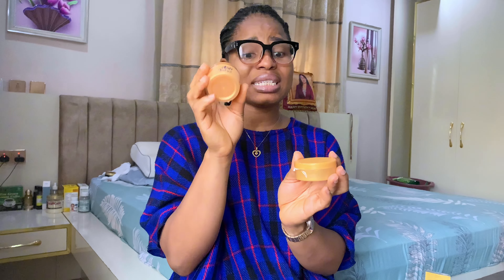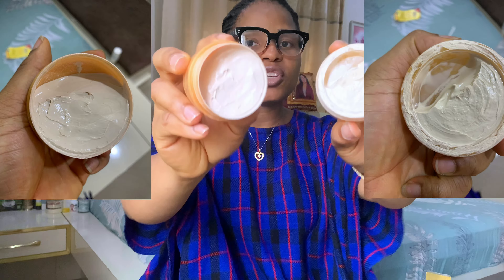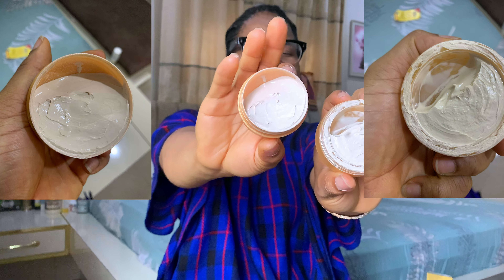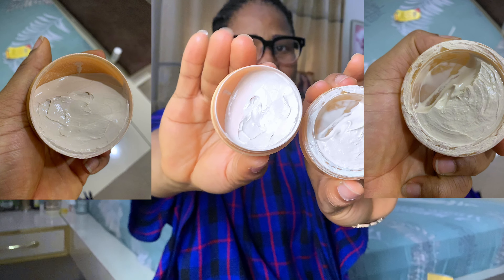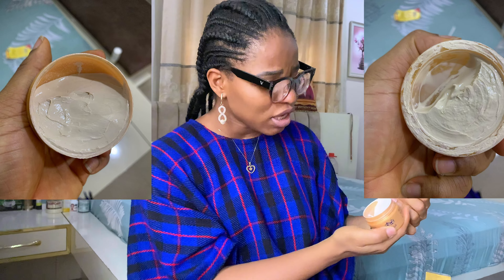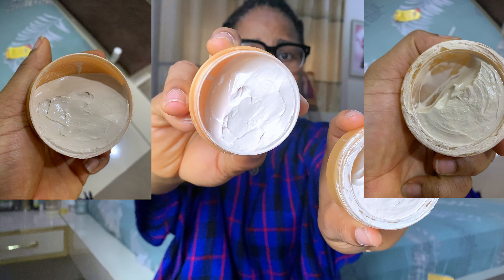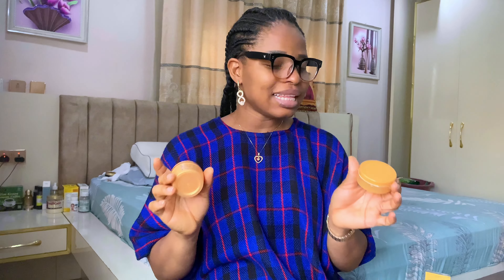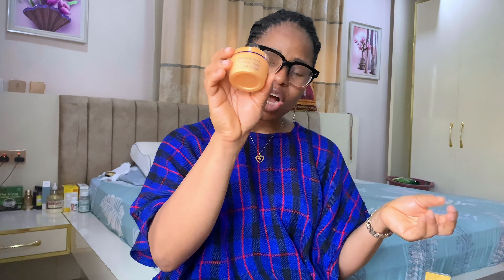Fake and original Aneeza face cream || is it truly fake?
Aneeza face cream review